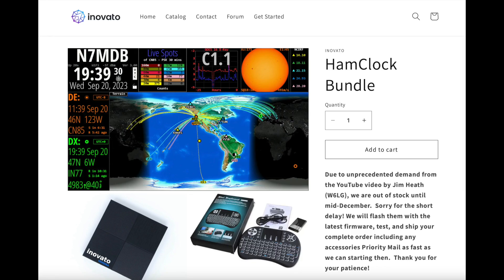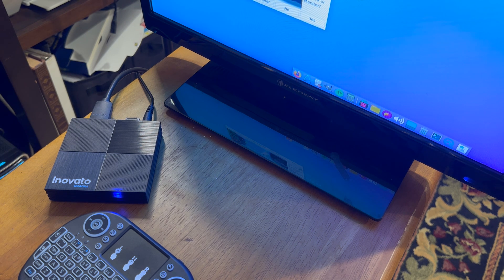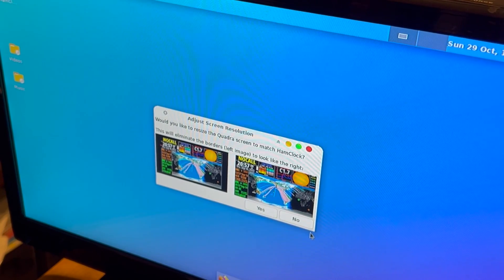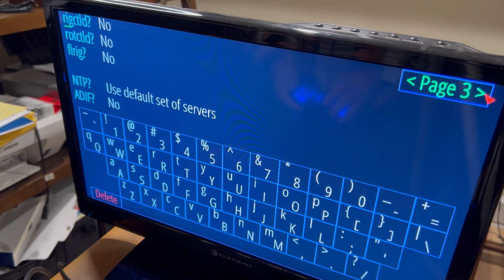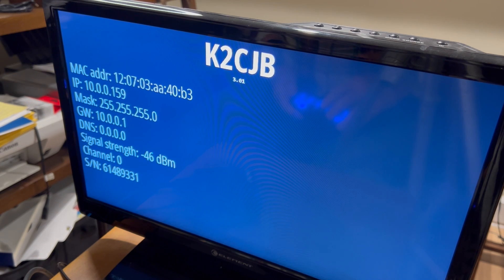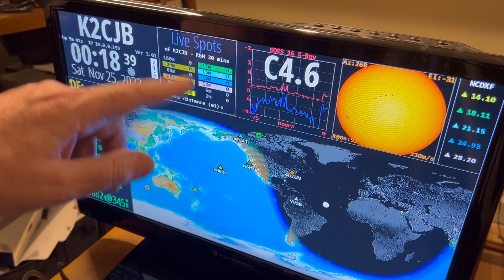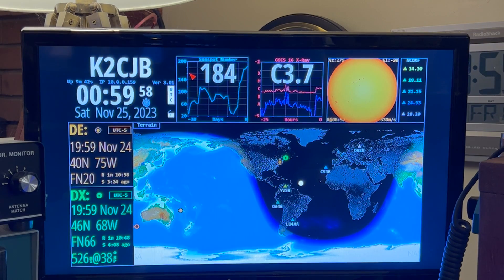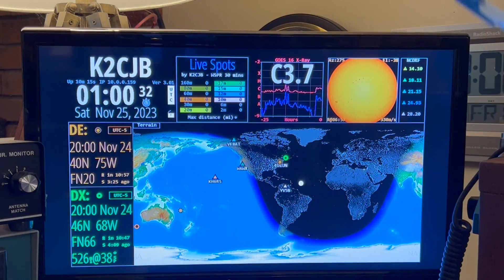Configuring the Inovato Ham Clock Computer for the shack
Setting up and initial testing of the Inovato Ham Clock.  I learned along the way on this one.  Feel free to offer up some help!